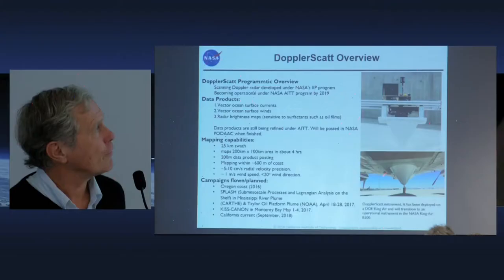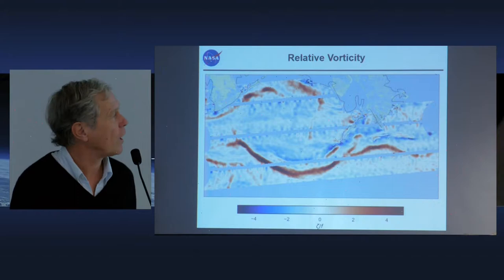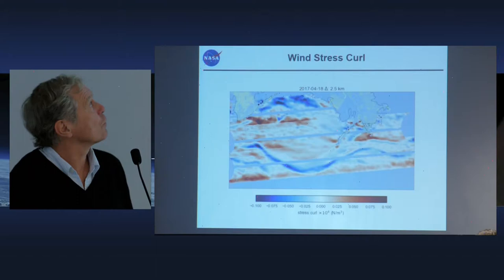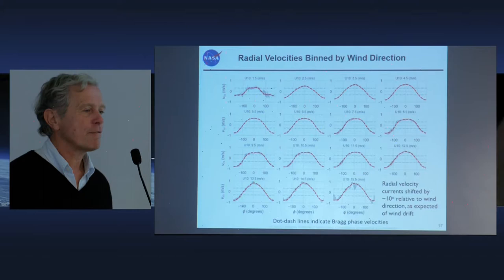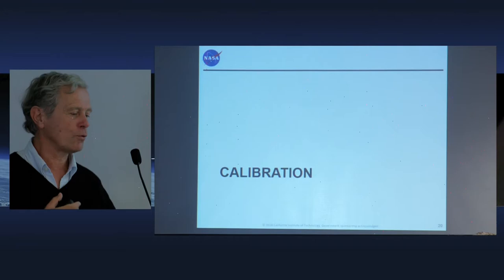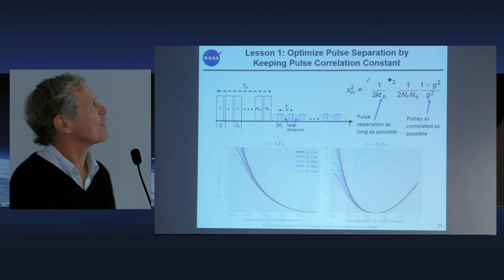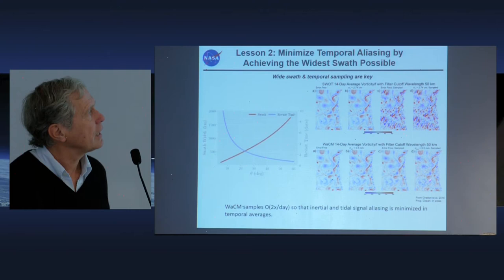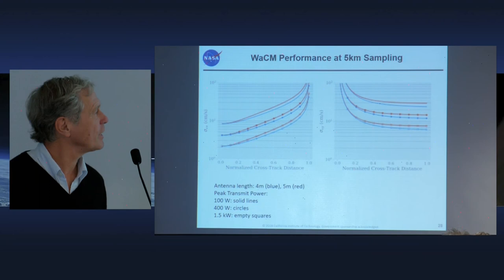Ernesto Rodriguez - DOfS workshop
DopplerScatt results: what we have learned and implications for a winds and currents mission

Ernesto Rodriguez, Jet Propulsion Laboratory (NASA), Pasadena, USA

Doppler Oceanography from Space workshop, Brest (France), 10th Oct. 2018.

Satellite missions that measure surface velocities using Doppler radars are opening new perspectives for the monitoring and analysis of oceans, including sea ice, with a direct measurement of currents, winds and waves. From past and existing missions (Envisat, Sentinel 1) that are limited to a fixed line of sight component and sparse / partial coverage of the oceans, to future at different stages of planning and proposal (SKIM, WaCM, SEASTAR), a vast variety of instrument designs and signal processing steps are possible. This workshop will bring together instrument and processing experts with the ocean science community to address a wide range of topics that will feed into the processing and design of existing and future missions.